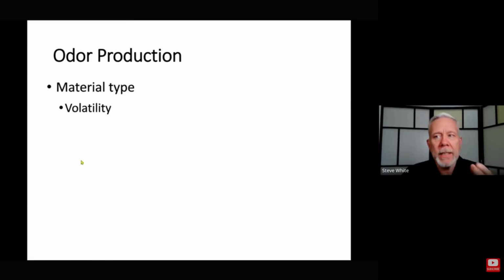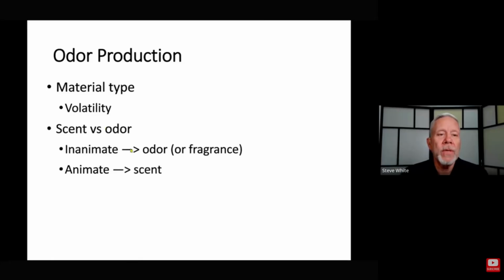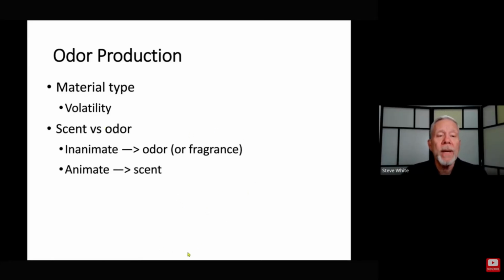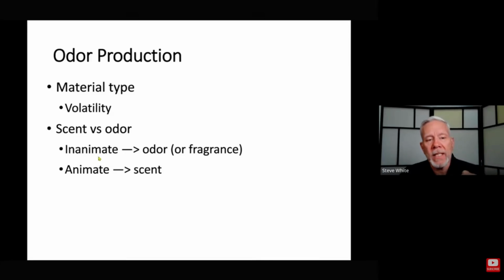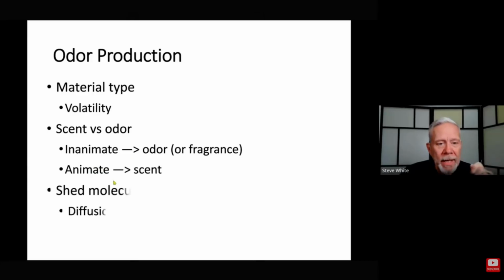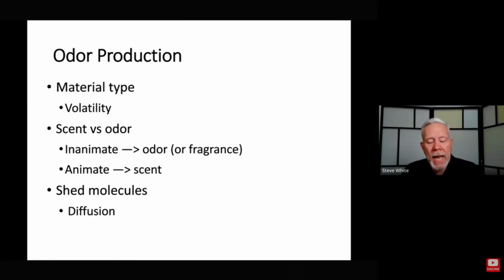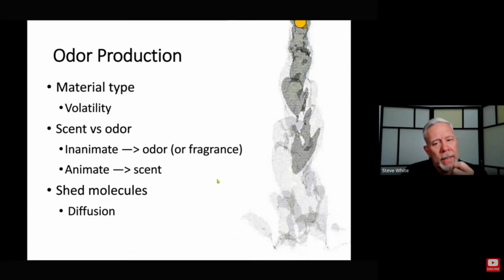Odor Production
Odor production is driven by volatility—how readily a material sheds molecules into the air—and that’s where detection dogs do their “magic.” In this video, we break down how odor and scent are created, how they attach to passing air (and oxygen), and why oxidation and chemical change can make target odors detectable in the first place.

You’ll also learn the practical difference between odor (from inanimate sources like explosives, firearms, narcotics, fuels, and gases) and scent (from living sources like people, animals, bacteria, and pests). Both travel through air in predictable ways—but not as a perfect “scent cone.”

Using Locard’s Exchange Principle (transfer happens whenever materials come in contact), we expand the concept beyond touch to include air moving past a source, grabbing molecules, and carrying them into the environment. From there, it’s all about diffusion: close to the source, odor is more concentrated with a tighter gradient; farther away, it spreads, weakens, and becomes harder to “see.” That’s why the dog’s hot/cold game gets easier as they solve the gradient back to the source.

Finally, we correct a common training myth: the real-world picture isn’t a uniform cone—it’s an odor plume, more like smoke from a chimney or water moving around rocks in a stream. Wind, surfaces, obstacles, and movement create turbulence, swirls, and eddies that reshape the plume and change how dogs encounter odor in real deployments.

If you work detection, tracking, or operational searches, this framework helps you explain what’s happening in the environment—and make smarter training and deployment decisions.